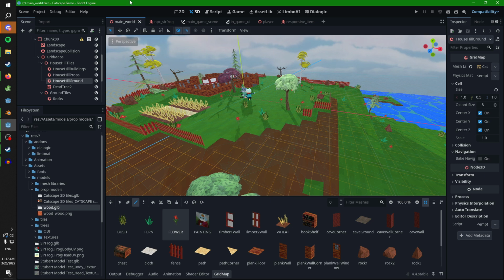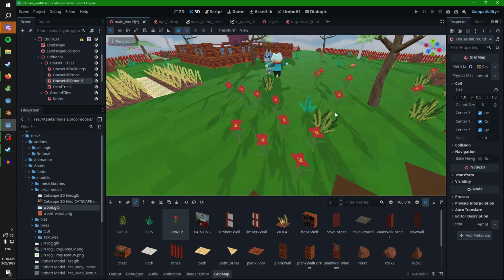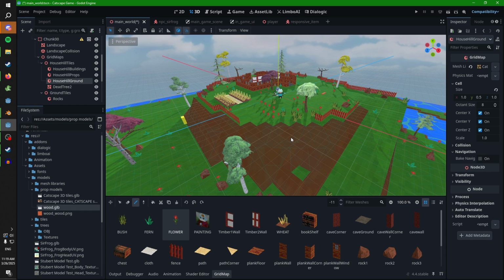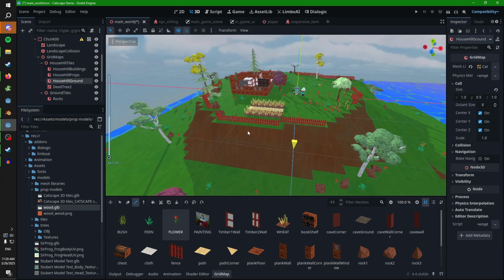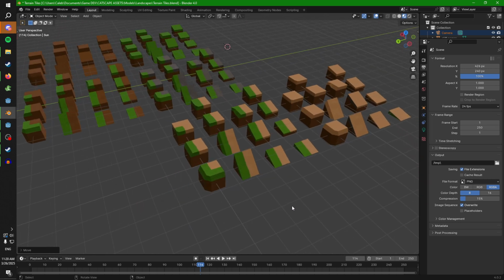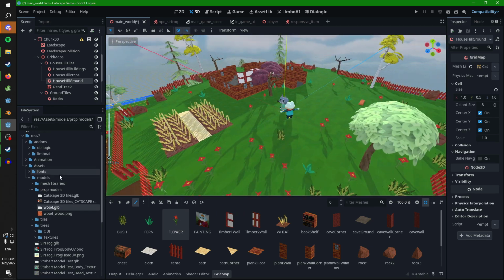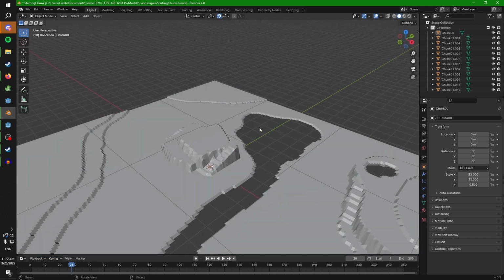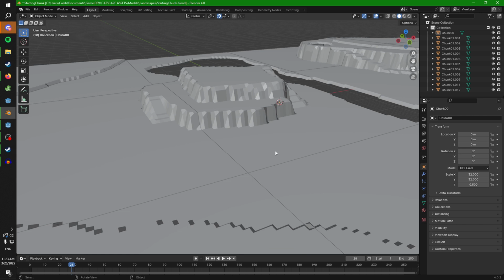Catscape Devlog #01 (Terrain & Troubles)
Hello fans of Stubert! Today I will be going over some of the terrain for Catscape, issues I ran into, and how I went about solving it.